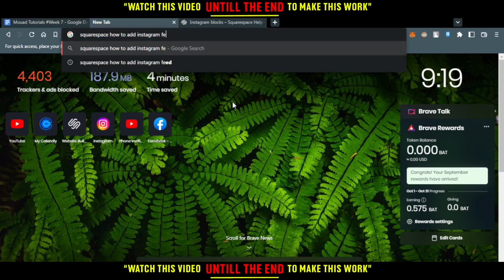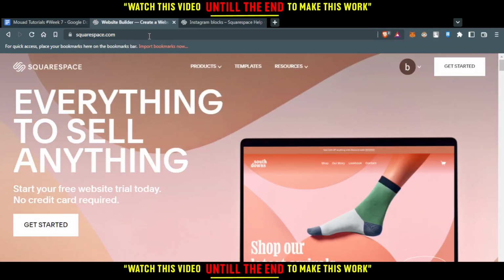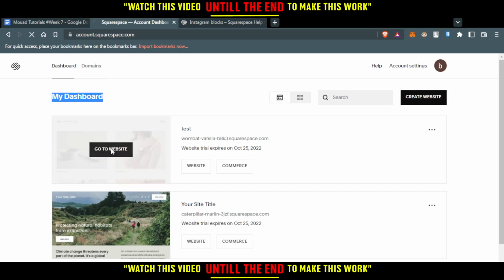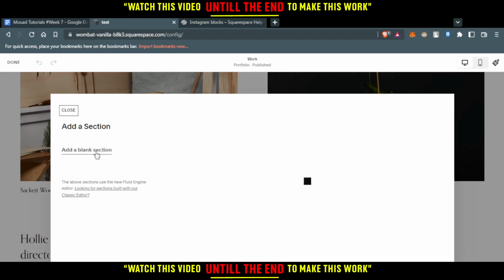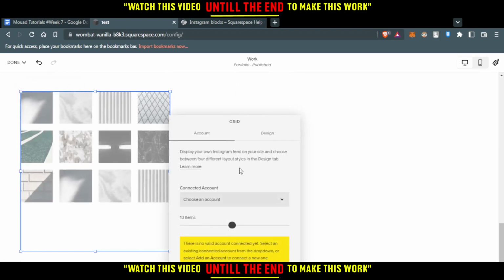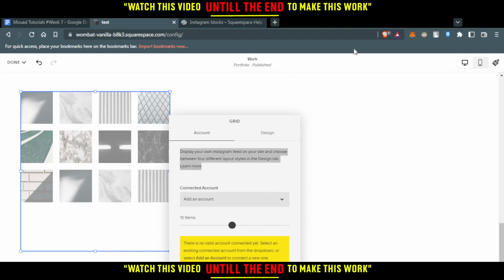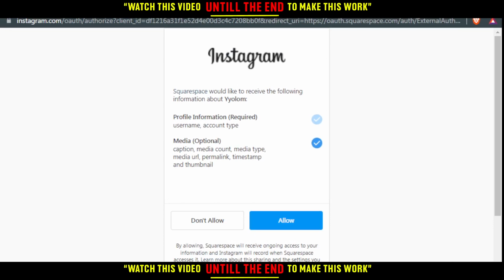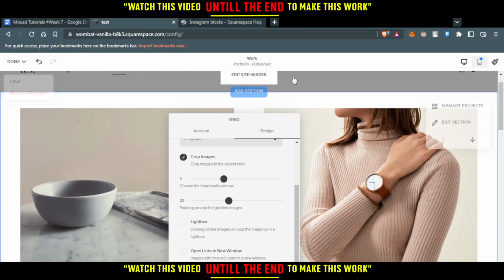How To Add Instagram Feed In Squarespace Tutorial